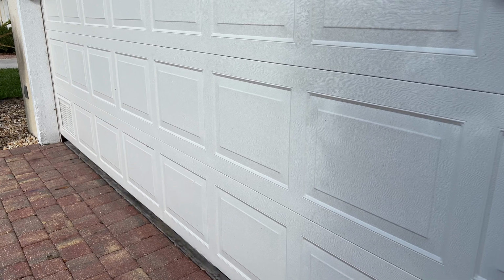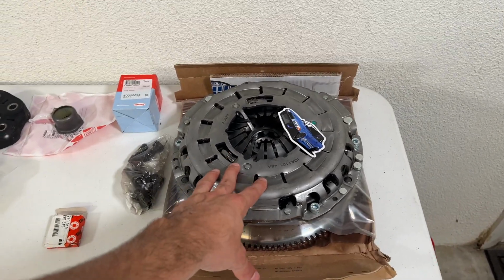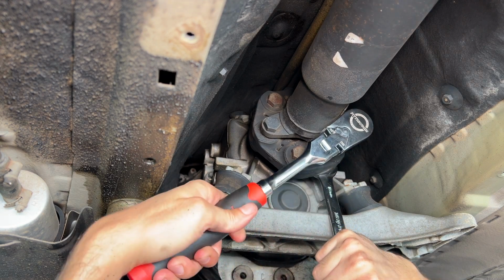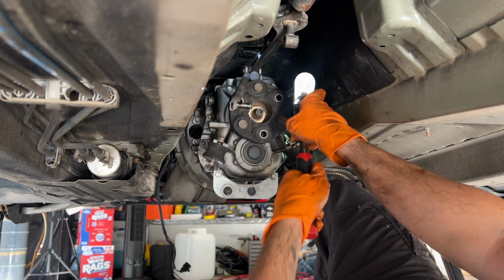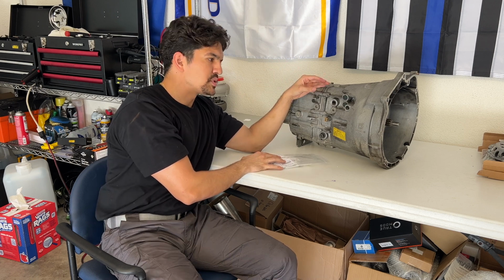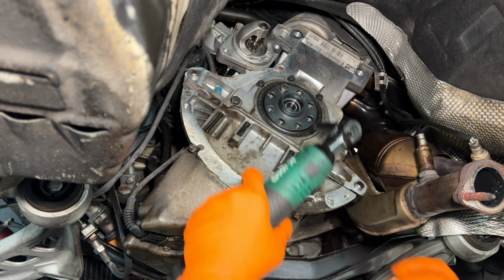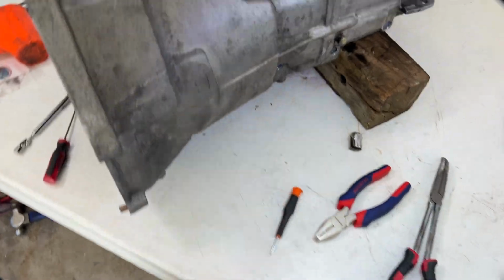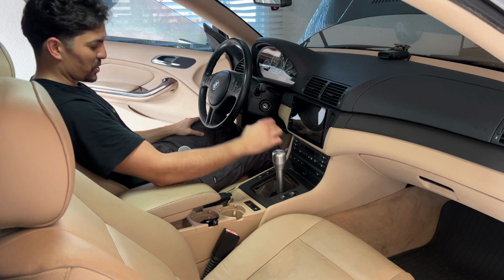BMW E46 Turbo Build PT.2 - Drivetrain Upgrades - Clutch, Flywheel, Shifter and More!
LINKS BELOW - MAIN TURBO COMPONENTS (Required)______________________________________________________________________

LINKS BELOW - Support/Maintenance Components (Optional)_______________________________________________________________________

MISCELANEOUS ITEMS
- Heat Wrap
- Turbo blanket
- Thread Chaser kit
- Crimping Tool
- Hi Temp Silicone Spray (For Mani)
- Orange Gloves Pack of 100
- Spark Plug Gapping tool
- Heatshrink Ring and Spade Kit
- Thread Sealant

What’s going on guys it’s ya boy Alec AKA Python Don and Welcome.. to part 2 of Project Yoshimitsu, my $100 eBay Turbo Build on my BMW E46. In this video series I’ll be taking you through a detailed and thorough Journey of Building an E46 Turbo start to finish with detailed information on every part required and what it actually takes to get this job done. Sit back, grab some pop corn and join me in these long form, in-depth episodes as we take this BMW E46 to the next level.

In this episode, we will be working on everything drivetrain related. From the transmission to the clutch and driveshaft and all the Little bits in between.

Sit back, grab some popcorn and join me in this long form, in-depth episode as we take this BMW E46 to the next level.

Chapters
0:00 Intro
1:05 AC Drain
1:42 Parts Explanation
9:05 Engine Flush
11:27 Exhaust Removal
14:38 Driveshaft Removal
17:55 Transmission Removal
23:52 Clutch And Flywheel
25:42 Ready for Upgrades
26:56 We have a problem..
29:45 Trans Rebuild
31:41 Driveshaft Rebuild
35:17 Rear main Seal
40:43 Detent Pins
45:35 New Clutch and Flywheel
48:43 Transmission Install
50:51 Finally